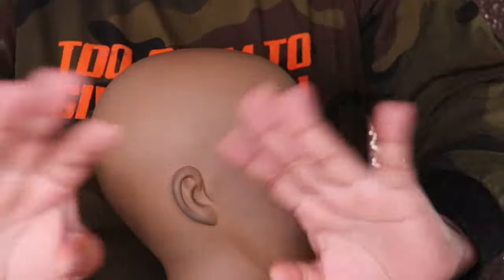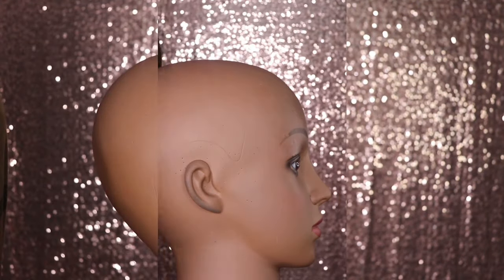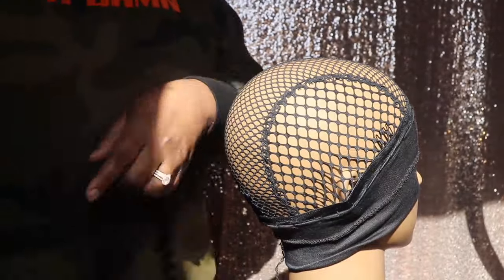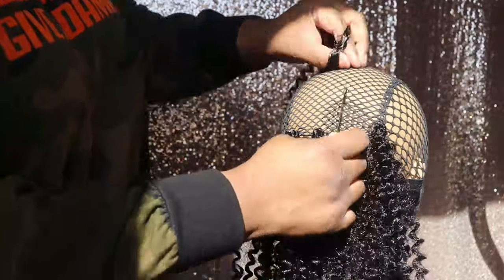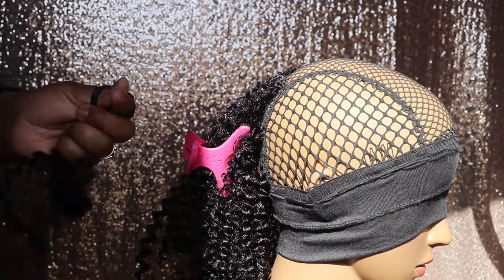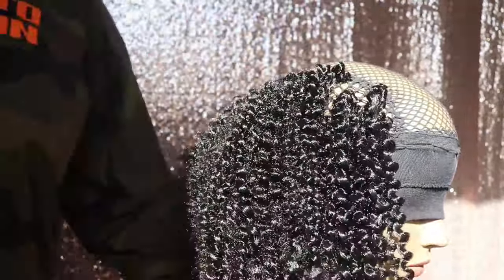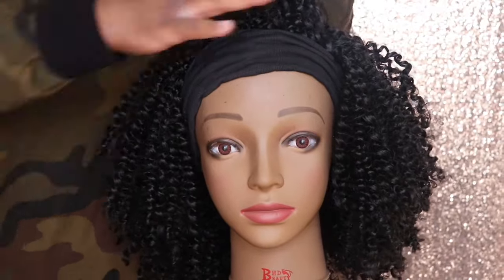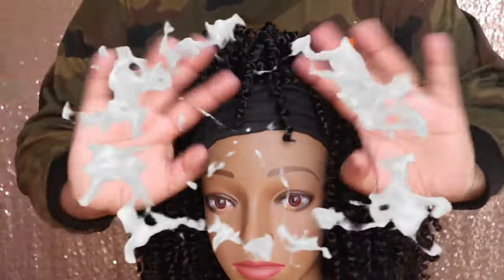How To DIY Headband Wig: Passion Twist Headband Wig | One More Hair Amazon | MissUniqueBeautii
Headband Wig: Passion Twist Headband Wig: One More Hair Amazon
In this video, I was able to show your guys how to create a headband wig using passion twist har. This hair is very soft and very lightweight feeling on your head!

Shop My New Collection of Mink Eyelashes! 21 Different Eyelash Styles!

I do make and sell Headband Wigs, Half Wigs (without the headband) Lace Closure Wigs, Frontal Wigs, & Drawstring Ponytails. SERIOUS INQUIRIES ONLY!

Passion twist hair

Products Used:
22-inch Mannequin Head
Crochet Wig Cap (Shake & Go)
Black Head Band (I got from my local beauty supply store but here are some other options)
Needle & Thread
Scissors
Crochet Needle
Cute Headbands

Equipment Used:
Cannon SL2
Neewer Back Drop Kit
Ring Light
Rose Gold Backdrop